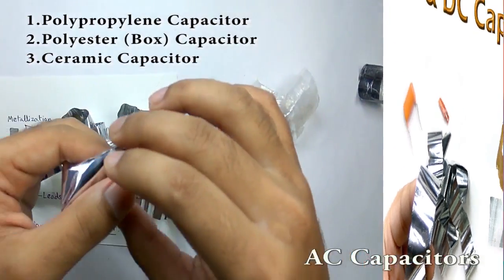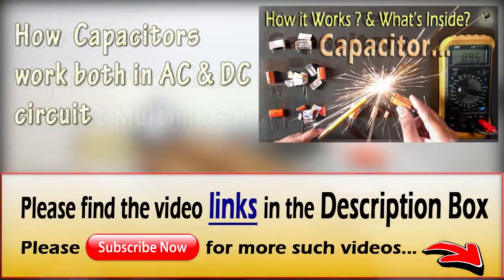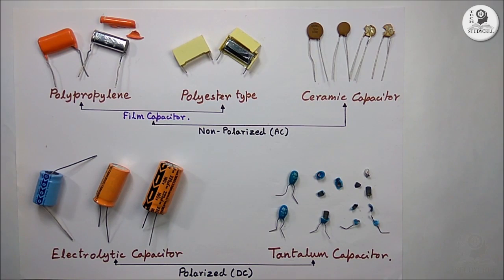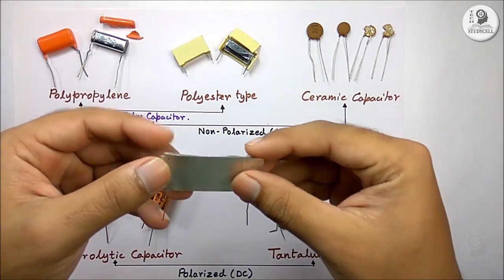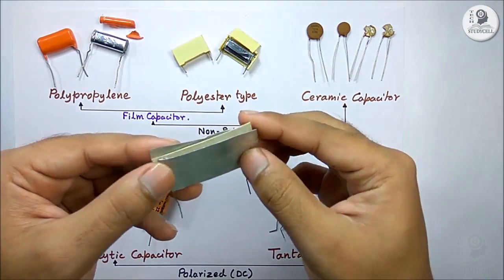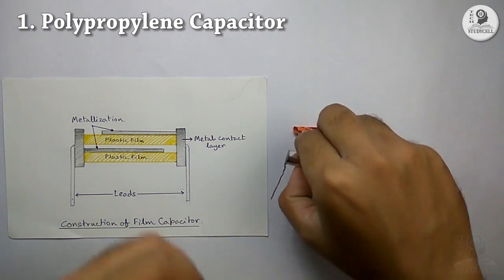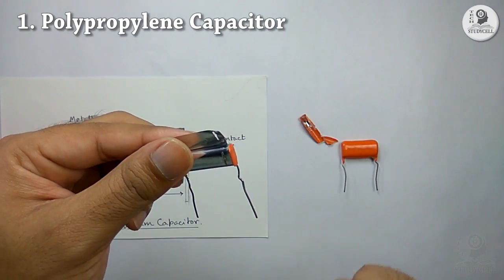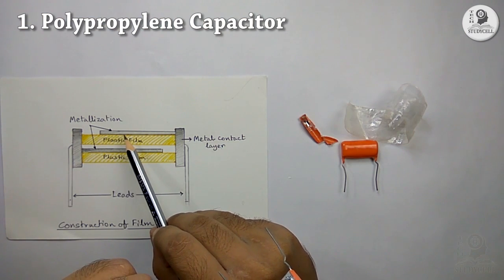AC and DC Capacitor Types with electrolytic, tantalum, plastic film & ceramic capacitors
In this video, I have shown you the different properties of the various types of AC and DC capacitors. Here we will see what's inside of polypropylene film capacitor, polyester film capacitor, ceramic capacitor, electrolytic capacitor and tantalum [SMD] capacitor.

I will request you to watch the complete tutorial video of Capacitor types but you can also jump to any topic by click on the following Time Stamps:
A.  Non-Polarized Capacitors (AC capacitors)
01:18   Polypropylene Film Capacitor
04:58   Polyester Film Capacitor
06:35   Ceramic Capacitor

B.  Polarized Capacitors (DC capacitors)
08:25   Aluminium Electrolytic Capacitor
13:49   Tantalum Capacitor

In this video, I have focused on the construction of different types of capacitors, what are the differences among their design and what are the materials used to make these capacitors.
All the capacitors have two metal plates and a dielectric in between them but the materials used to make the plates and dielectric varies for different capacitors. In this capacitor tutorial, you will get a clear idea about how these capacitors are made according to their applications.